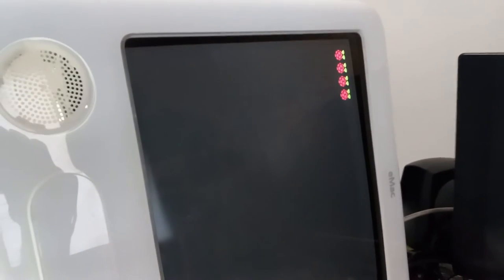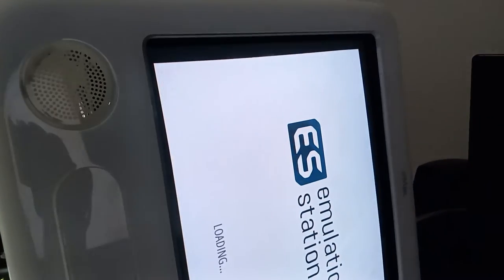Steps needed to start the eMac without its logic board.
In this video I describe some of the steps needed to start the eMac without its logic board.